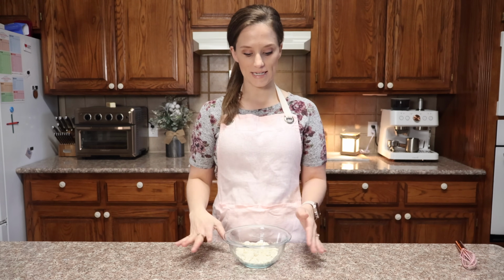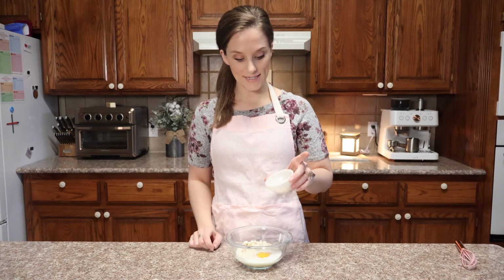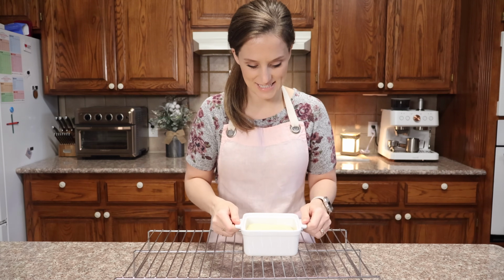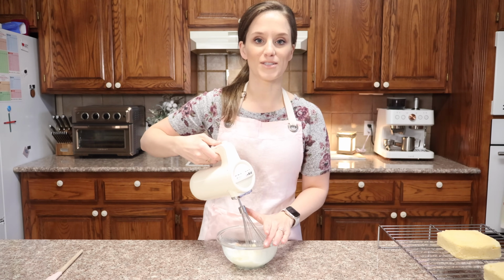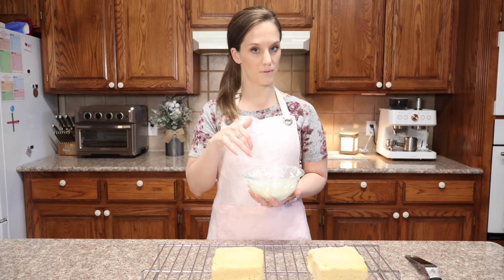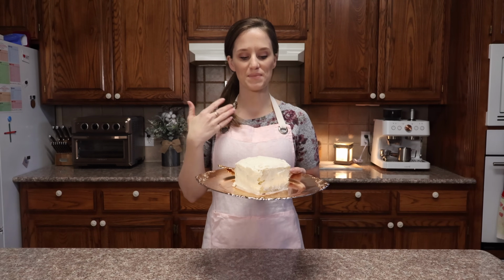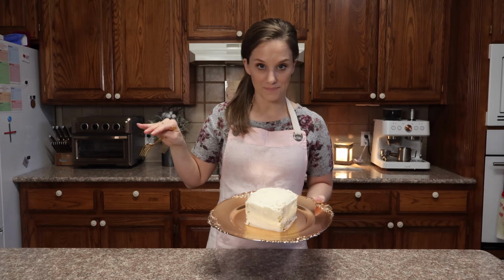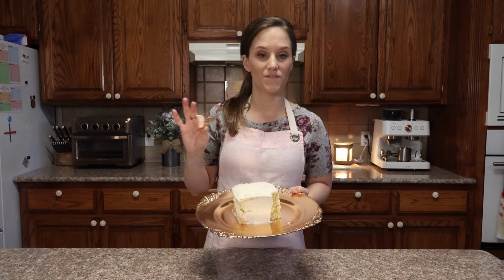2 Minute Keto Vanilla MUG Cake! By Victoria’s Keto Kitchen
For best results with the buttercream
Add your allulose to the milk & vanilla and fully dissolve first then add the room temp butter to get a smooth creamy consistency

Net Carbs per batch
2.5 if you use water.
If u use milk u will need to add your milk carbs plus 2.5 net catbs coming from the flour

Gluten free Low carb & Sugar free

AMAZON LINKS
SOUPER CUBES
Almond Flour By Blue Diamond
2 Oat Fiber Options ⬇
#1 By ModernMountain
#2 By LifeSource
Egg White protein powder
Xanthan gum By Anthony's
BakingPowder By Bob's red mill
Allulose By Splenda

⬇ GOOD NEWS! ⬇
1 John 1:9 KJV
If we confess our sins, he is faithful and just to forgive us our sins, and to cleanse us from all unrighteousness.
9 That if thou shalt confess with thy mouth the Lord Jesus, and shalt believe in thine heart that God hath raised him from the dead, thou shalt be saved.
10 For with the heart man believeth unto righteousness; and with the mouth confession is made unto salvation.